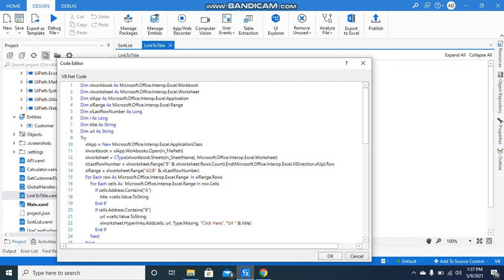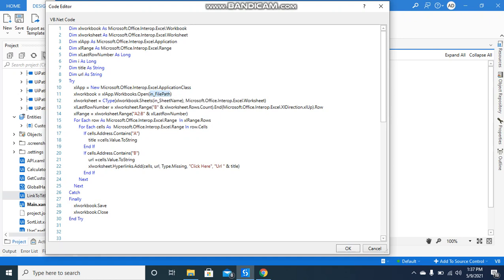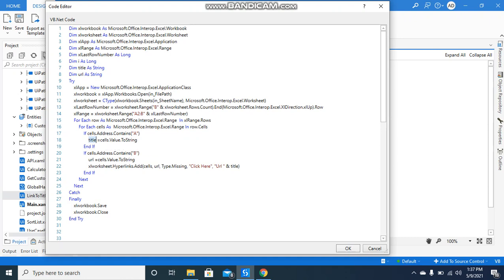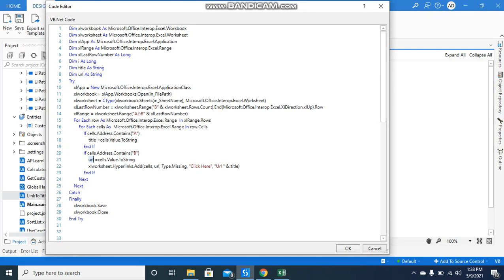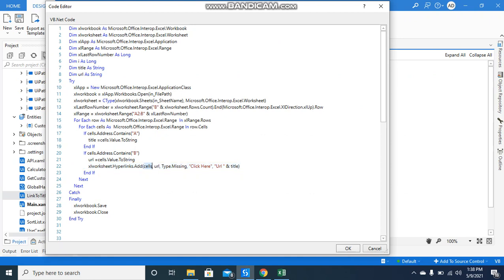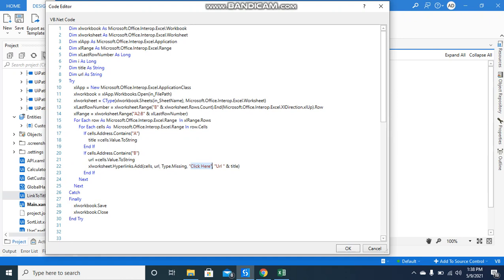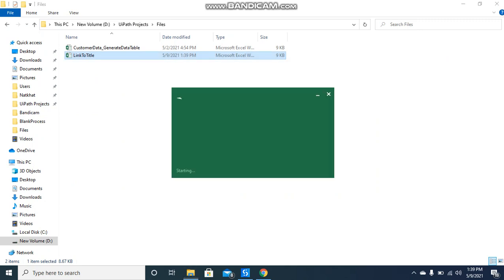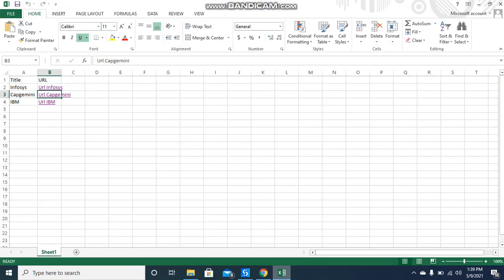Generate Hyperlinks in Excel From Invoke Code in UiPath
Video is showcasing how to generate hyperlink on excel values and this is achieved through invoke code.
User need to write down the code shown in video and have to pass the file path and sheet name as an argument in invoke code.